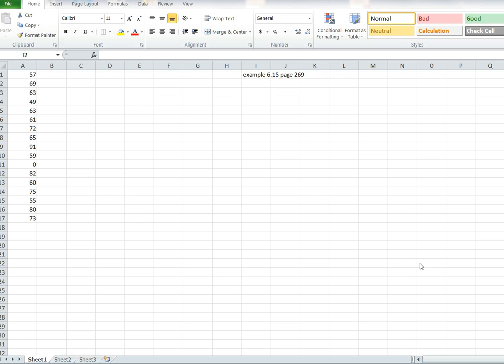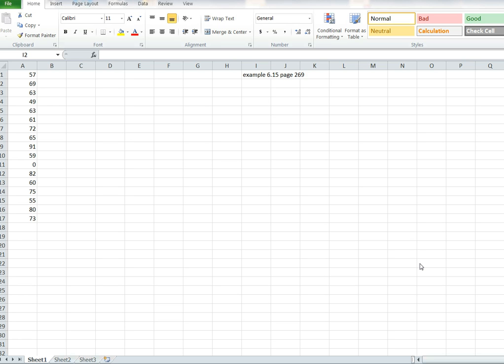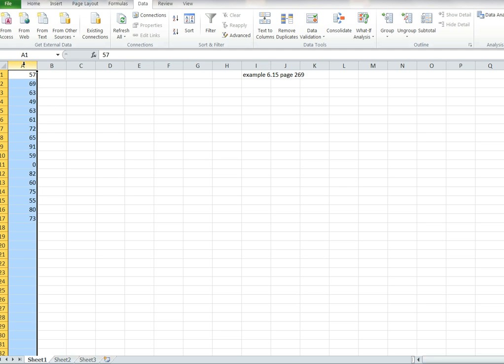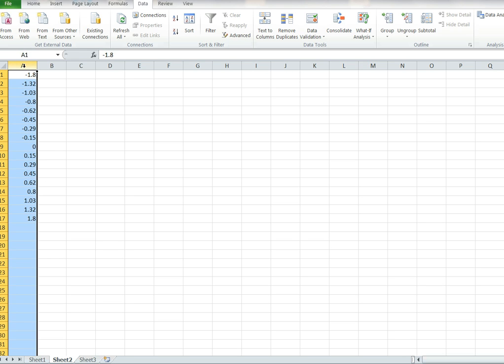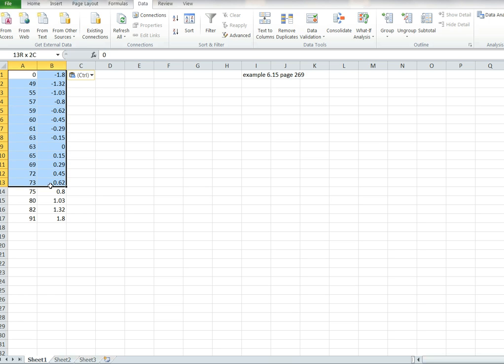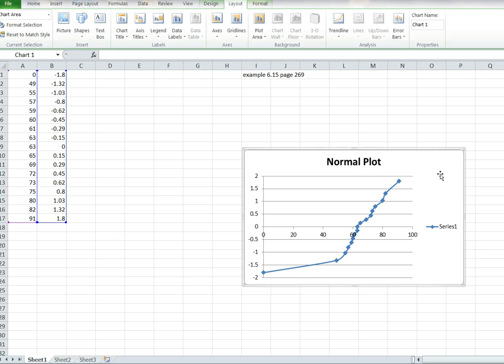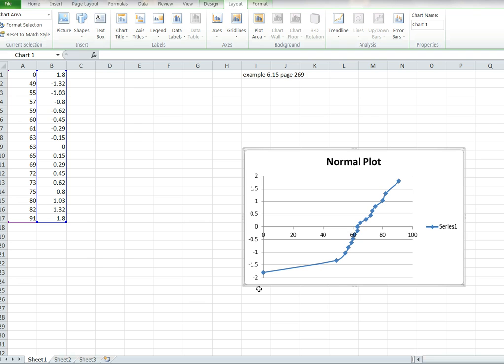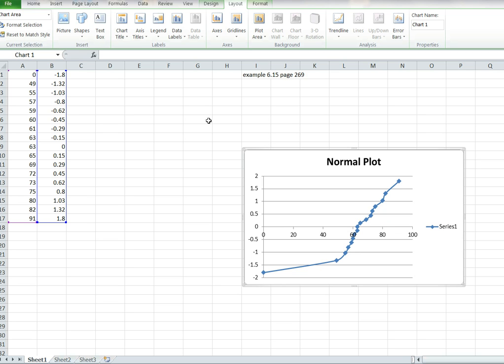Normal Probability Plot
How to build a Normal Probability chart to test the normality of data and to check for outliers